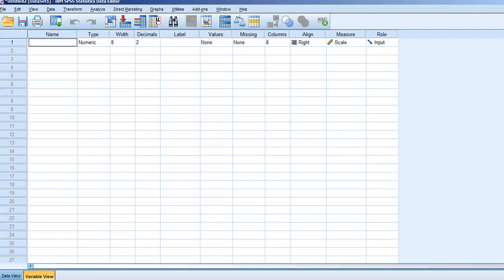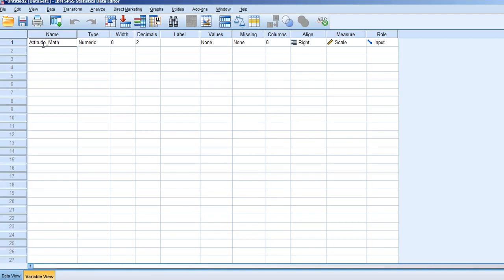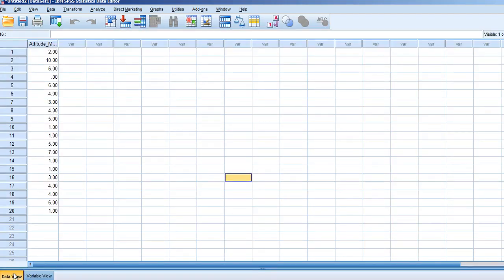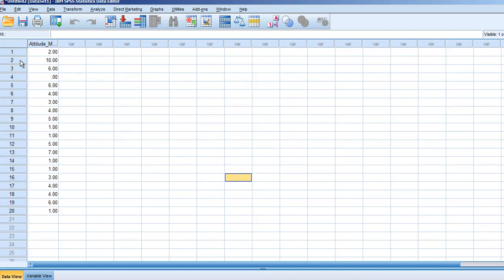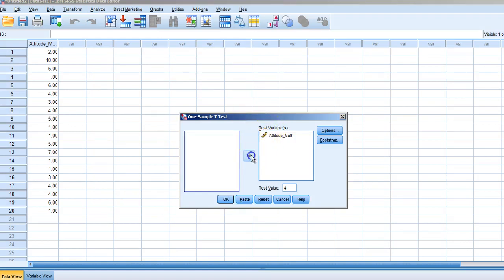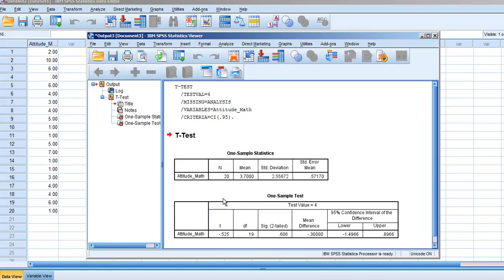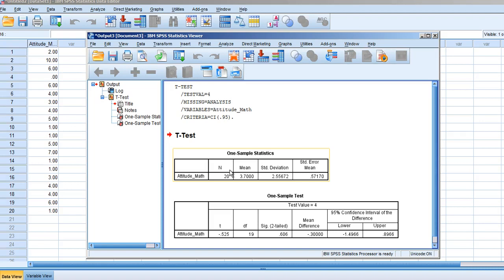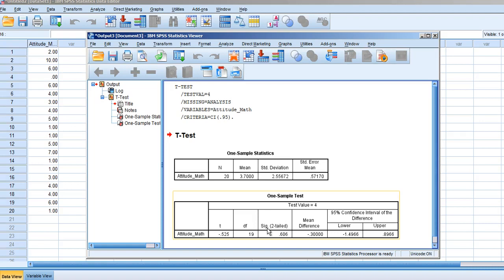One Sample T-Test: SPSS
One Sample T-Test: In this video, I'll walk you through conducting a one- sample t-test, in SPSS.